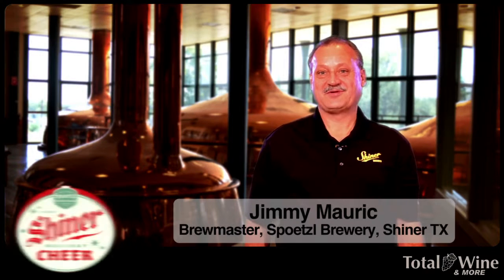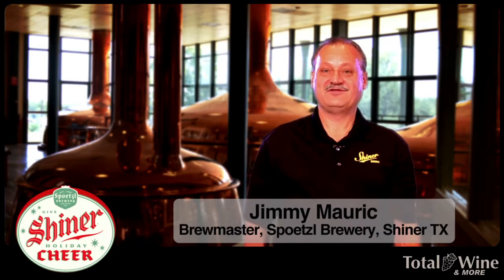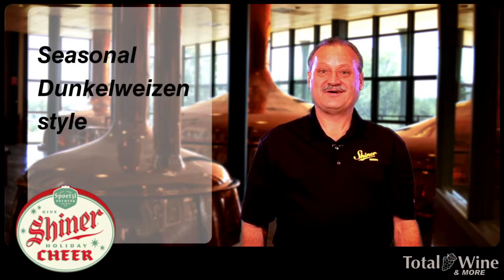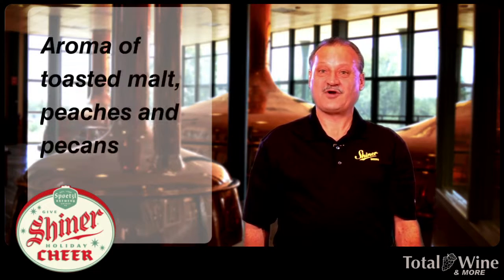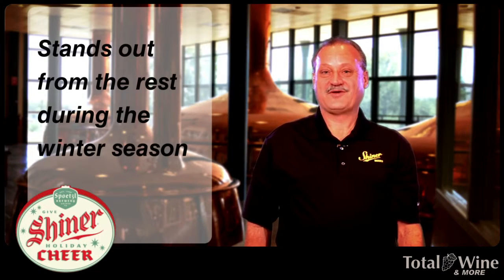Shiner Holiday Cheer Beer